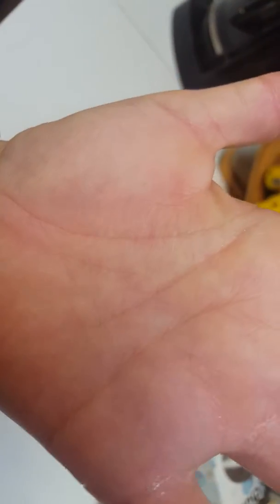October 17, 2019 First STING from the bees, wasps, yellow jackets. How I treat it.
Not a Dr so only saying what I do.  Hard to do a video one handed.  Sorry.  It was my fault I got stung.  Not paying attention coming in, there was one on my hand.  My hand spasmed and closed up so the bee was only defending itself.

I'm NOT highly allergic to bees and the like so I'm sure I'll bee fine.

Sorry for the blurry video and raspy voice.